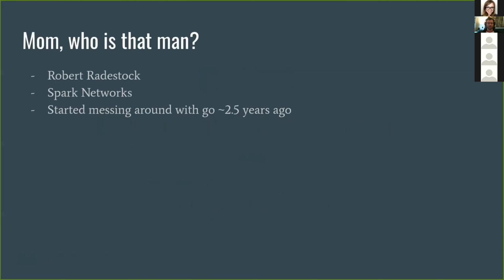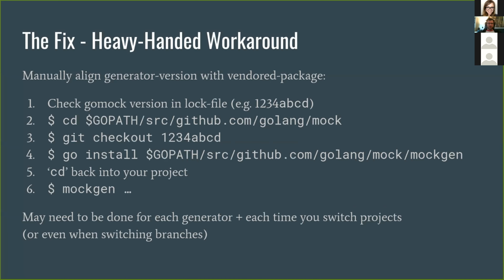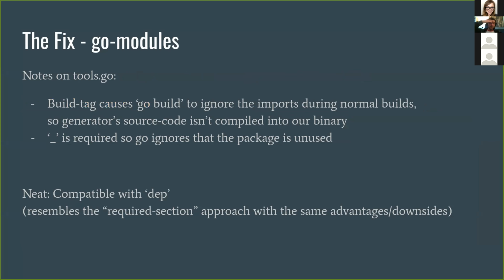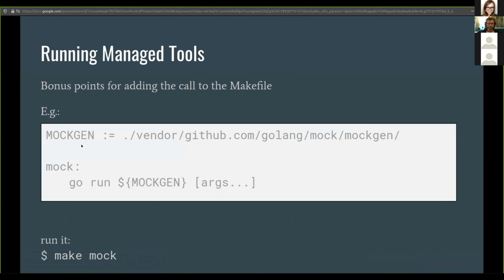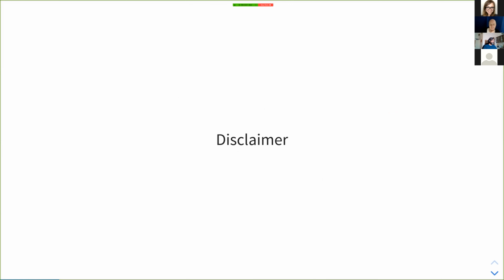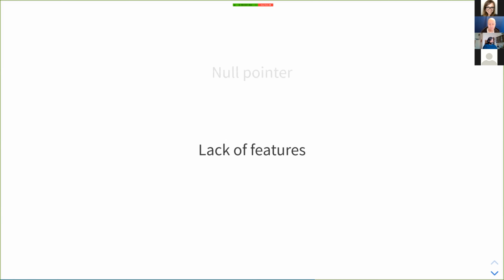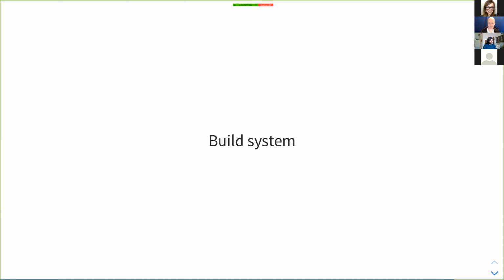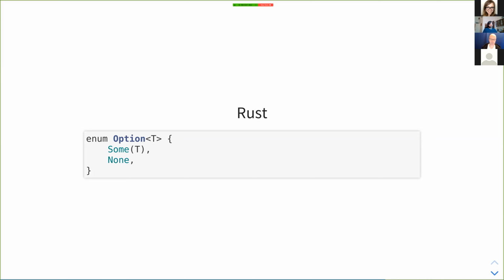GDG Berlin Golang: 05/2020 Meetup (Online): Robert Radestock & Zeeshan Ali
Talk 1: Go-Tools Dependency Management / Robert Radestock
Talk 2: Y U DOAN LUV GO? 😾 / Zeeshan Ali

Description: Do you use go-tools for generating code, like mocks (like gomock) or HTTP-API scaffolding (like goagen)?
Does your Makefile or README.md contain lines like "go install
If the above applies, or you don't know what this is about, this talk is for you :)
This presentation shows issues that arise when tooling dependencies are not handled properly, and demonstrates how to manage these kinds of dependencies with 'dep' and 'go-modules'. Ultimately, this should improve your mental health and reduce frustration of future co-workers/contributors.

Speaker: Robert Radestock | Spark Networks
Robert worked as a Java Dev for about 7 years. Started to fiddle around with Go two years ago, which made him think about aspects of coding that he didn't give much thought before.

Description: Not everyone loves Go, shocker I know. But why? What would be the reasons for anyone to not appreciate this awesome language that is clearly a major success story? If you're curious to know, come to this talk. Zeeshan will share his journey with Go, the good, the bad and the ugly.

Speaker: Zeeshan Ali | Red Hat
Free Software developer, Ecomodernist, into flying & Rust, and loves cats. The Hat is Red.